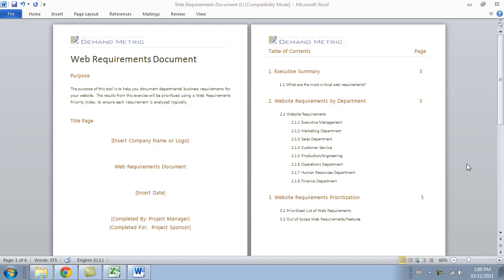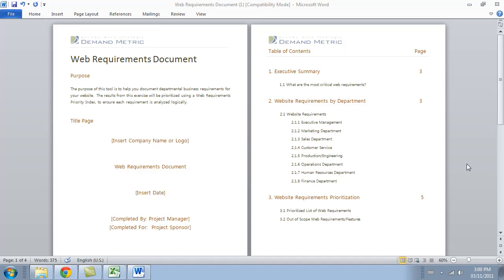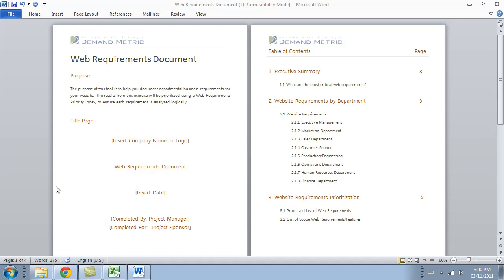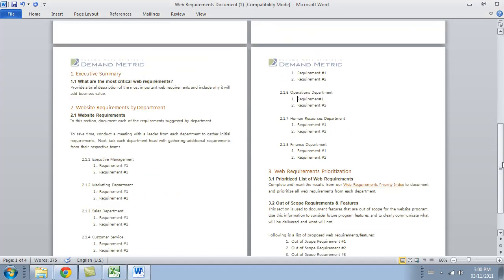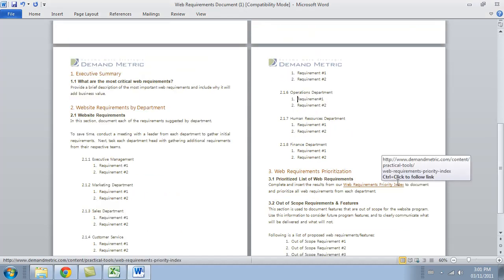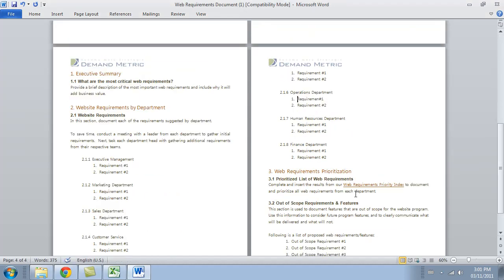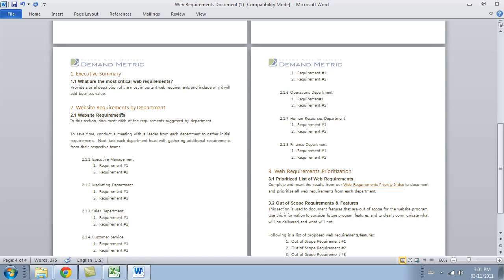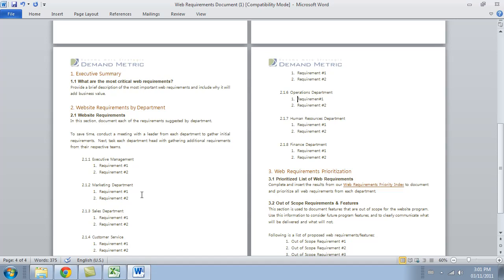Website Requirements Document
Use Demand Metric's Website Requirements Document to help you log departmental business requirements for your website. The results from this exercise will be prioritized using a Web Requirements Priority Index, to ensure each requirement is analyzed logically.